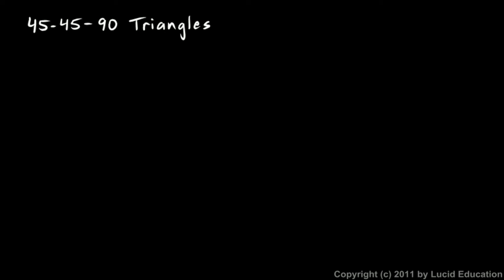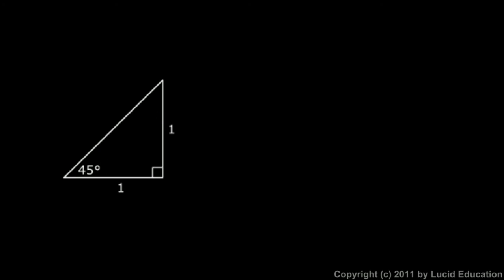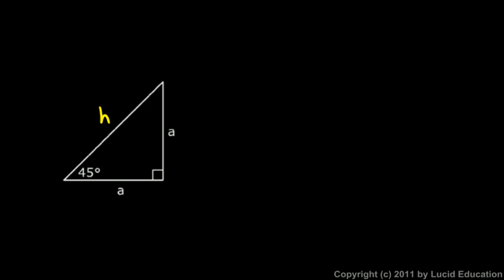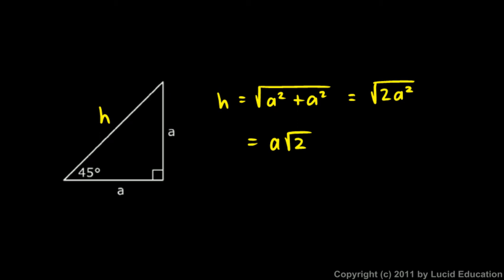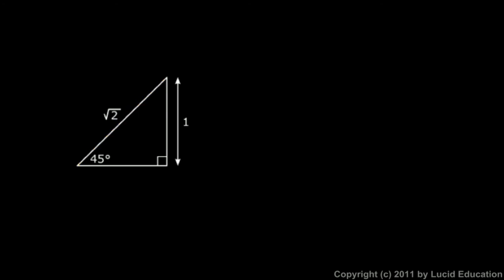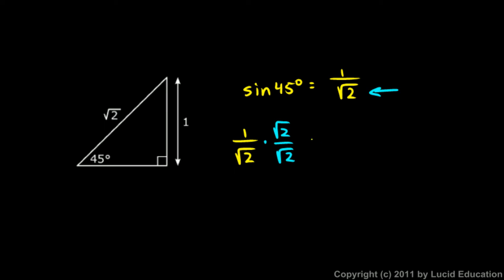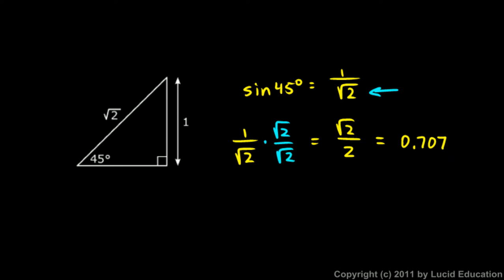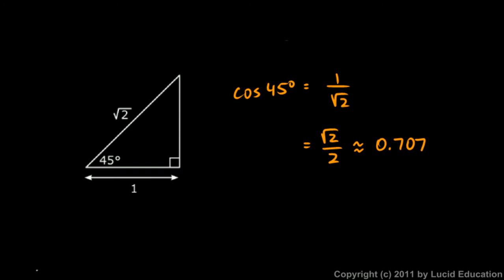Algebra 2 11.07a - 45-45-90 Triangles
Sine and cosine values for 45 degree angles, and why they are the values that they are, based on the properties of 45-45-90 triangles.  From the Algebra 2 course by Derek Owens.